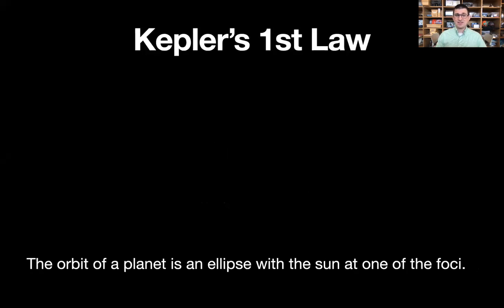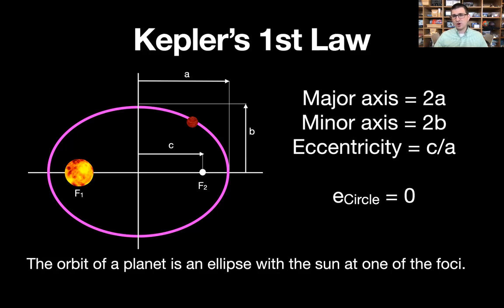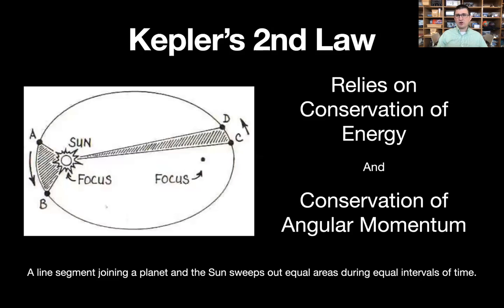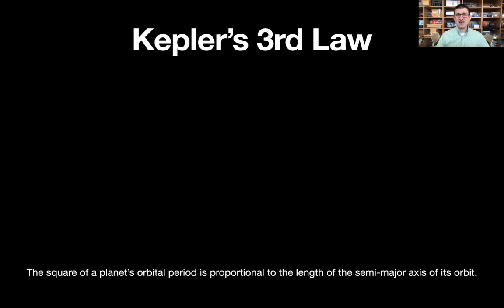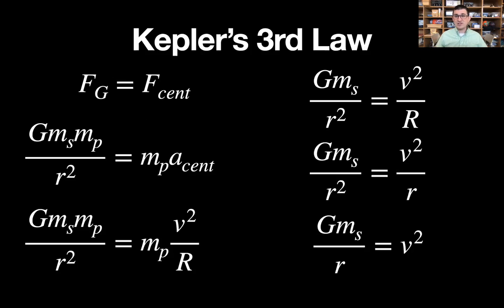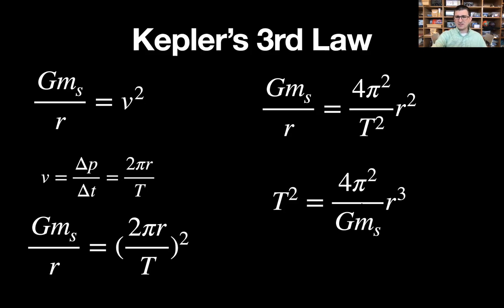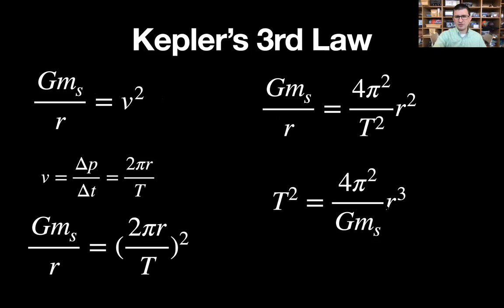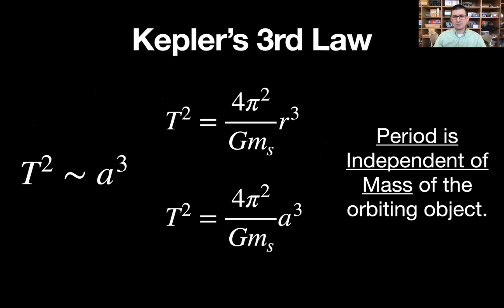AP Video 7.3 - Kepler's Laws of Orbit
In this video, Mr. Boltri talks about